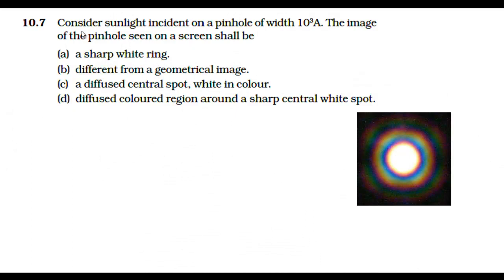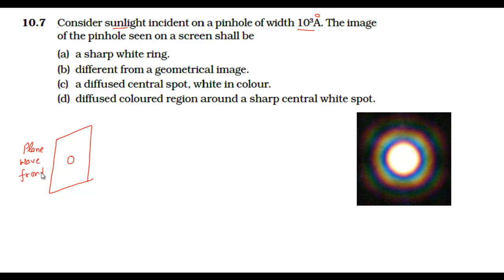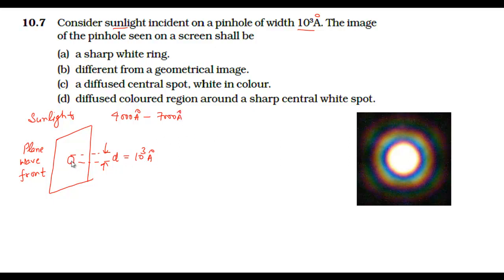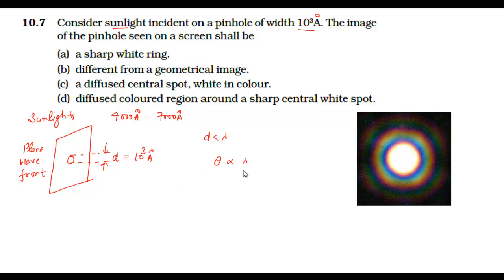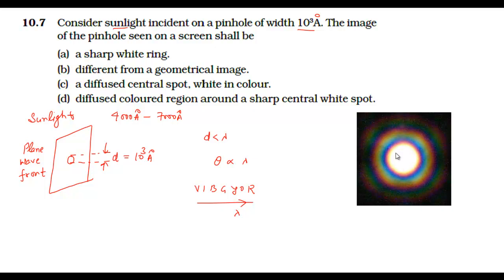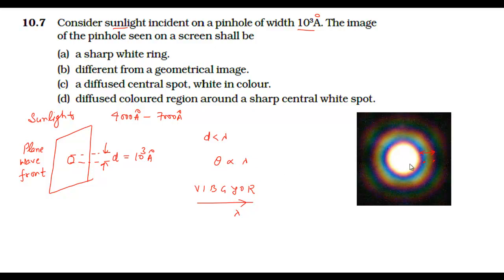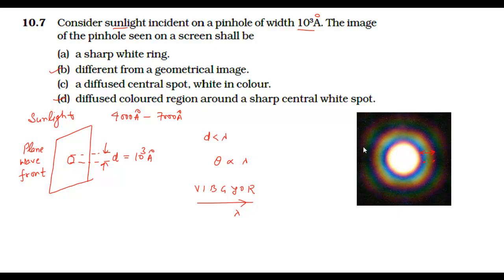PIN HOLE DIFFRACTION/Exemplar NCERT 10.7/LEVEL - 1/2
This is a problem regarding diffraction of sunlight explained on the basis that Fraunhoffer conditions are satisfied. Mathematics is not used as its mathematical treatment is complicated at +2 Level. So just explained on the basis of facts known to students at +2 level.